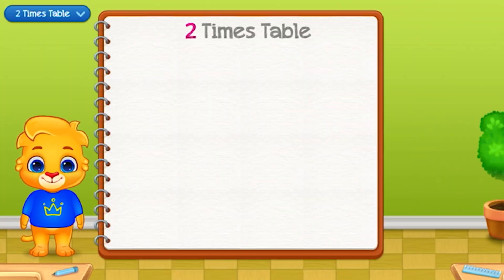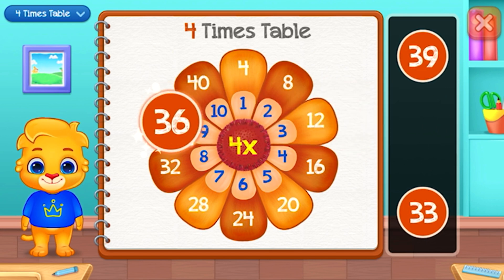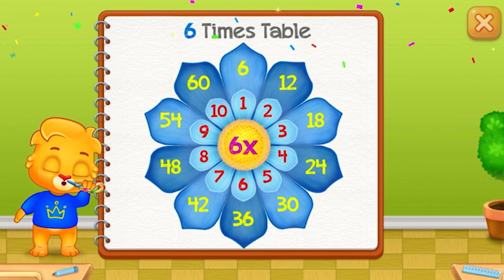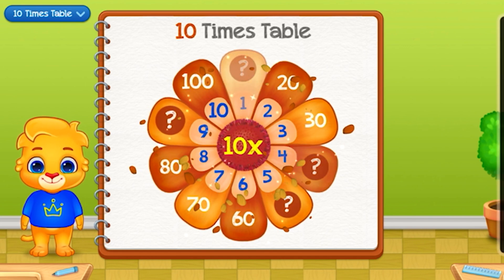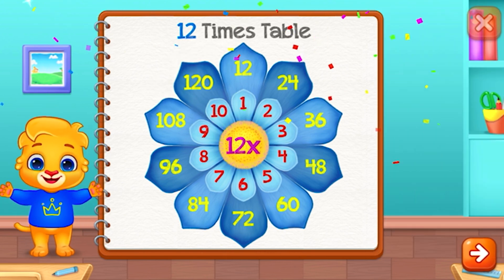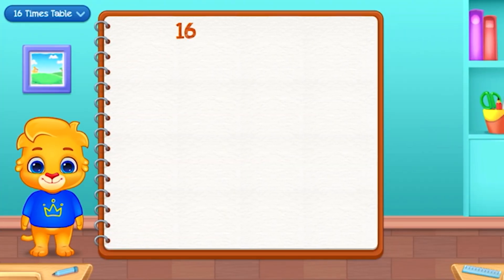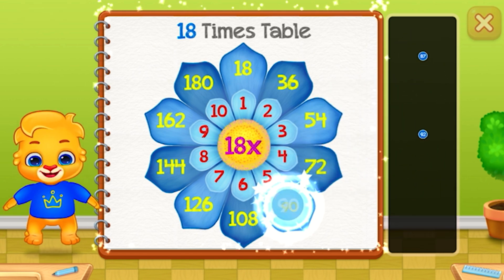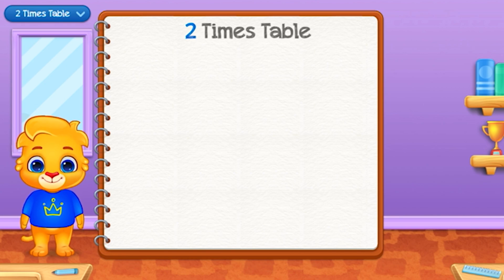Multiplication Kids Times Table - Math Multiplication Counting - Learn How to Multiply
Learn Times Table And understand how to multiply in this fun video.
Flower Times Table - Children see the structure of multiplied numbers in a simple flower arrangement. A creative way to understand multiplication tables!

Game Description:

Fun free math game for kids to learn multiplication. Tons of fun modes including multiplication tables, learn by addition, groups and more.

1. Always Adding - Teaching multiplication is difficult, but this game makes it simpler! Always Adding illustrates to kids that multiplying is the same as adding over and over again.

2. See & Multiply - Visual representations of multiplication games with colorful pictures and a fun drag-and-drop interface.

3. Flower Times Table - Children see the structure of multiplied numbers in a simple flower arrangement. A creative way to understand multiplication tables!

4. Chinese Stick Method - An ancient method of multiplication that uses stick counting to learn. Great for older kids, and even adults!

5. Multiplication Practice - Helpful flash card drills to help children memorize and complete math problems. Includes beginner and advanced modes for more challenge.

6. Quiz Mode - Beginner, Intermediate, and Advanced quizzes that are fun to complete while showing children how much they have learned!

7. Times Tables - A great way to help teach kids classic multiplication tables. Learn by doing multiplication in sequence to quickly master your times table.